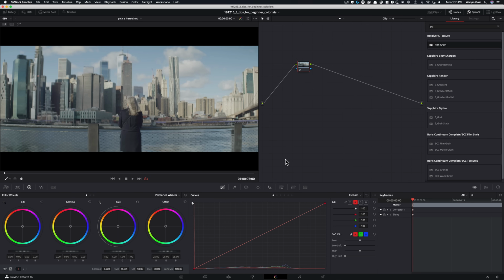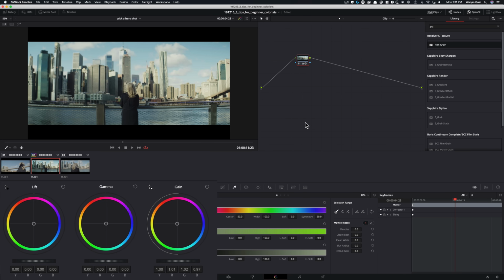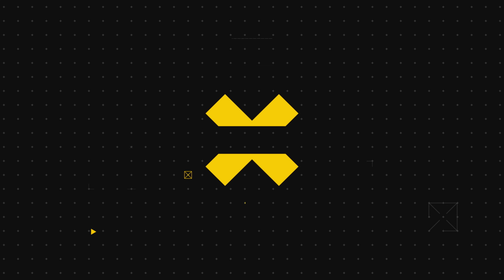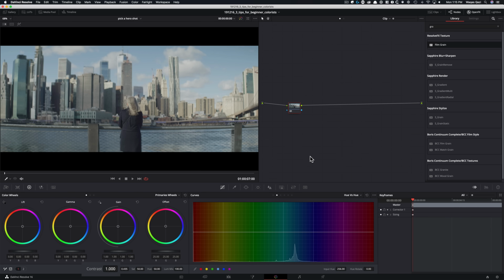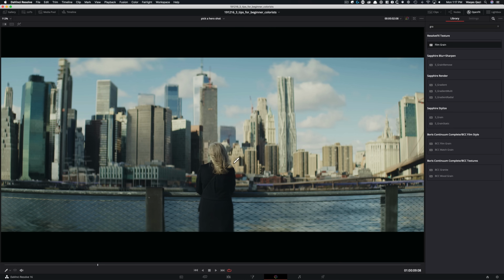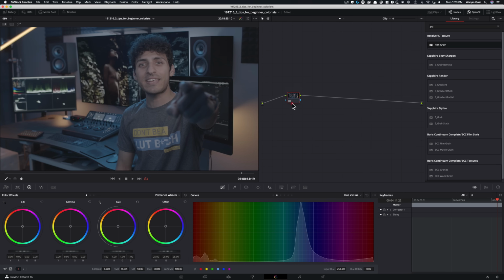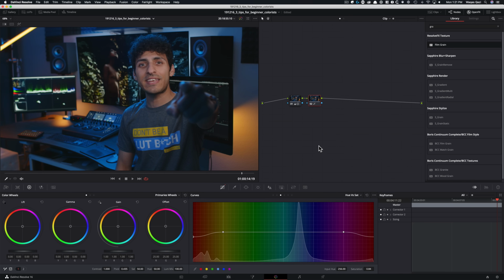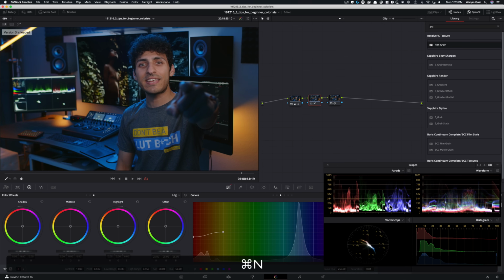3 Easy Tips for Beginner Colorists | DaVinci Resolve 16 Tutorial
In this video, I will talk about 3 tips for beginner colorists.

Equipment used:
BMD Pocket 6k
Rode NTG3
Rokinon 35mm T1.5 Cine DS
Nanlite Pavotubes
Aputure mini20d